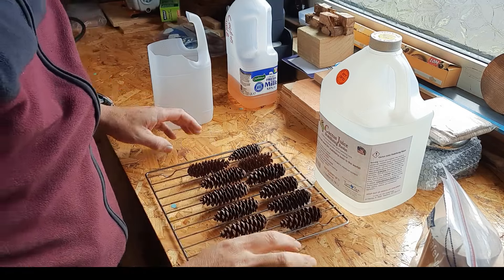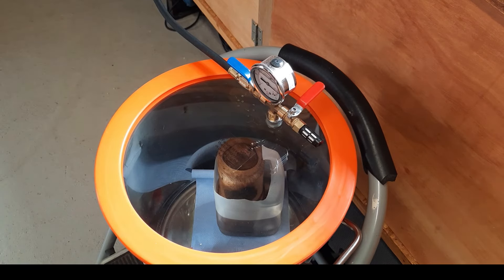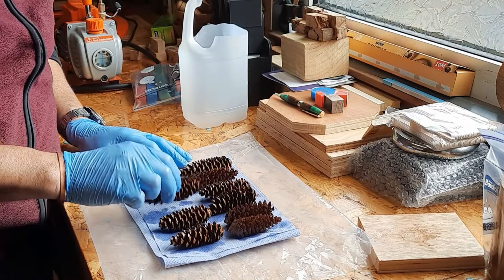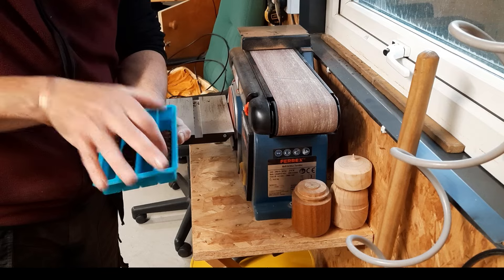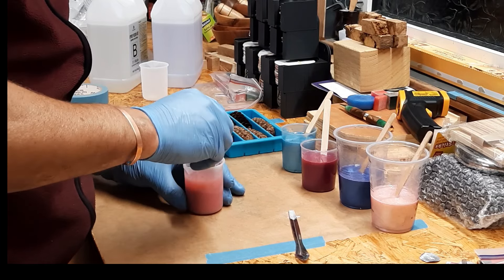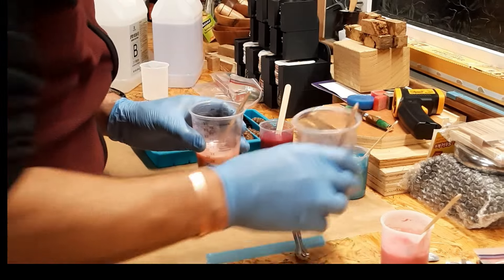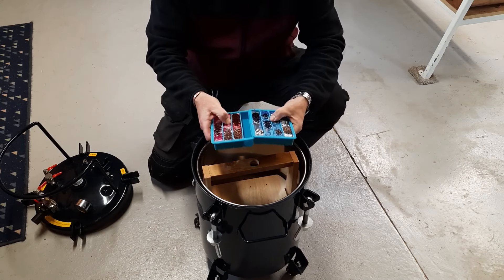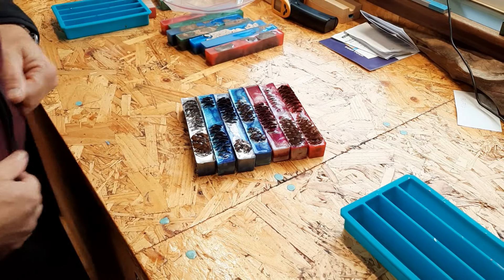Stabilizing pine cones and casting in resin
In this video I stabilize some pine cones and cast them in some resin to make some beautiful pen blanks, hope you like this video and if so please like and subscribe it helps my channel grow, thanks for watching,
 Will.